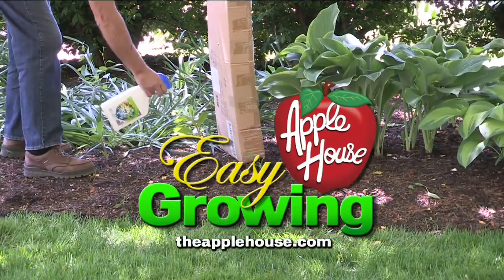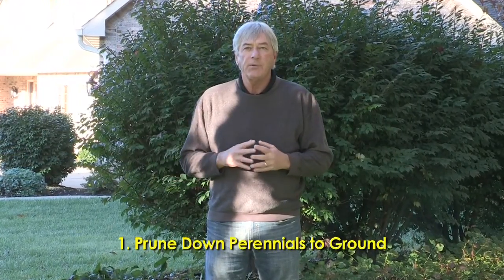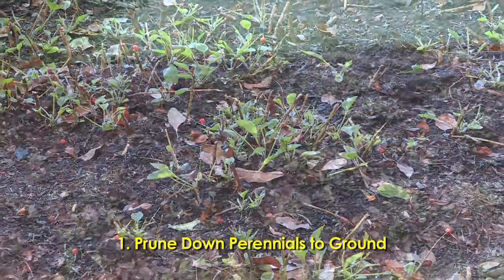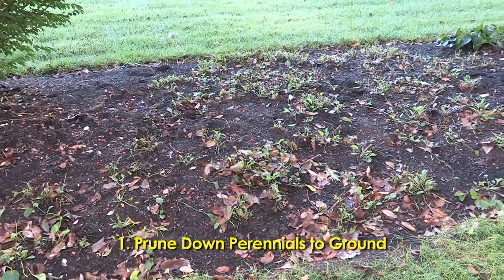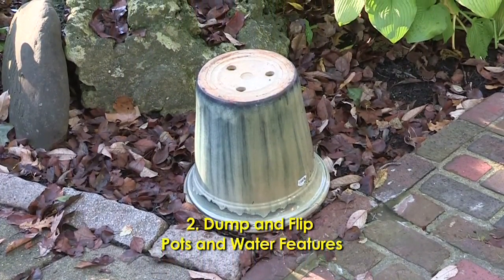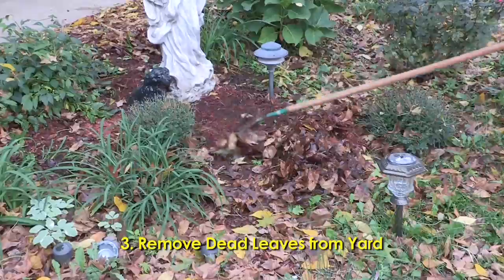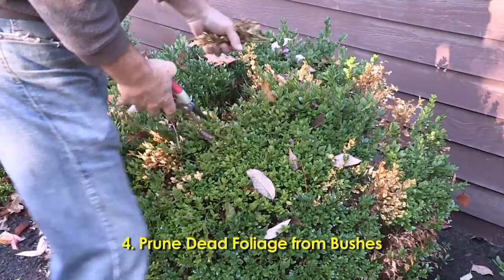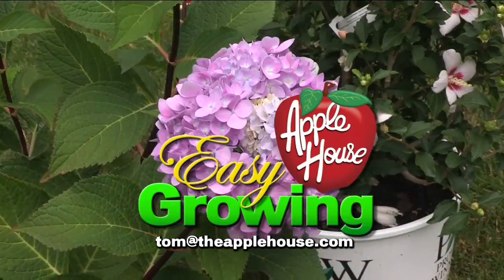Easy Growing 2014 Week 29 - Fall Cleanup, Part 1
In part one of our two-part closing segment on fall cleanup, Tom shows us tips for preparing our yard and home for fall and winter!